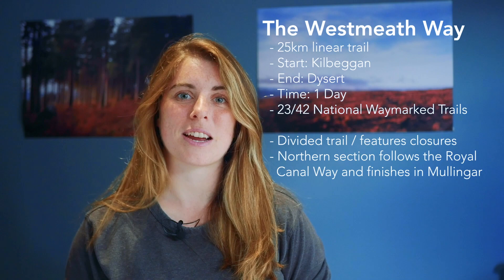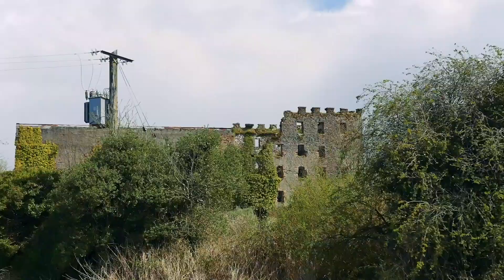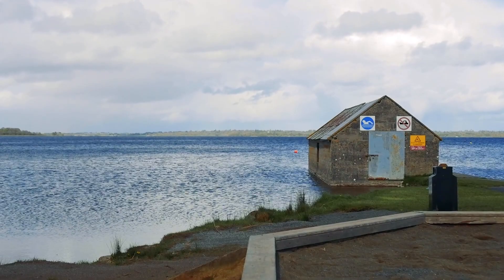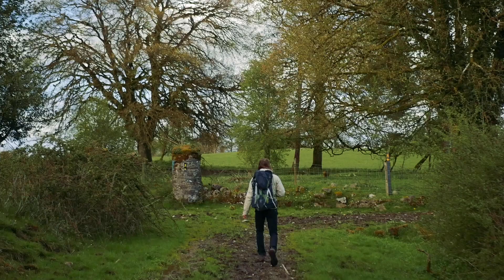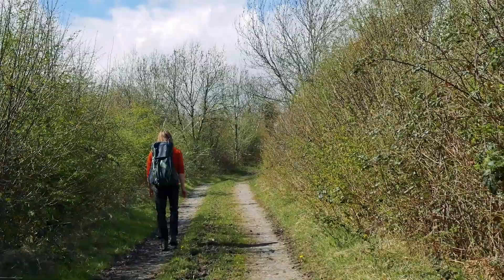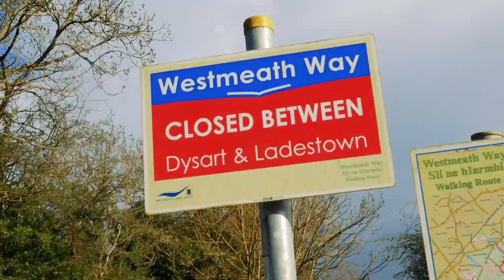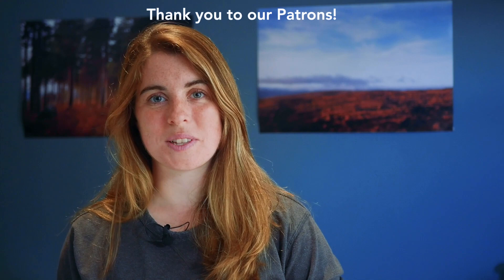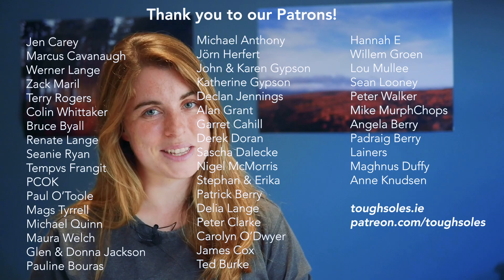The Westmeath Way 👣 3 Minute Trails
Hello!
Hope you enjoyed our short summary of the Westmeath Way. Here’s some more information about it, and links to everything else we’ve made about this trail:

○ TRAIL DESCRIPTION ○
● Official length: 33km
● What we walked: 25km
● Start/end points: Kilbeggan - Dysart or Mullingar - Lough Ennell
● Number of days: 1
● Trail difficulty: 2/5
● Trail Quality: 3/5
● Views/area:  2.5/5

○ Camping/Accommodation ○
●  The Royal Canal offers the best camping options along the north half of this trail.
●  There is indoor accommodation available in Mullingar and Kilbeggan.

If you’re looking for more information on Wild Camping in Ireland, check out our blog post about it
If you want to know more about Leave No Trace and the outdoor ethics that they stand

●  Mullingar is a large town with many public transport options
● There is a local link from Mullingar - Kilbeggan that also stops along the route at Ballinagore

○ Maps ○
We’ve made our own Tough Soles maps! These maps are free to use, remix, and redistribute under CC-BY 4.0.

This video is kid friendly!